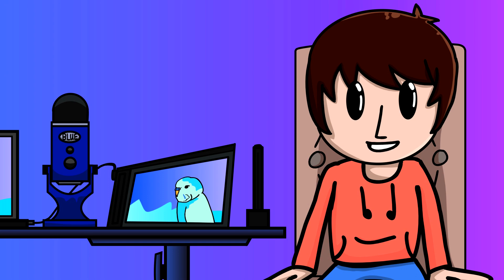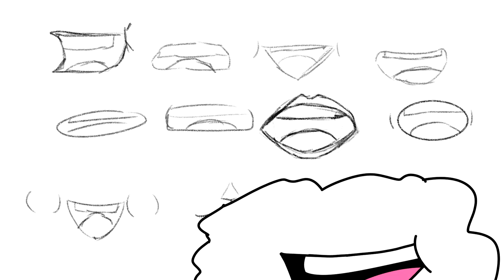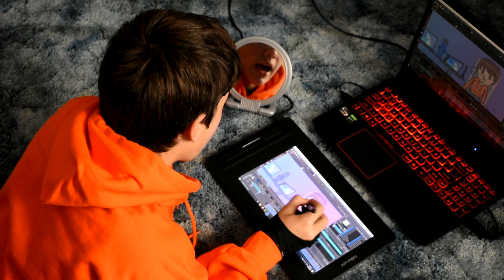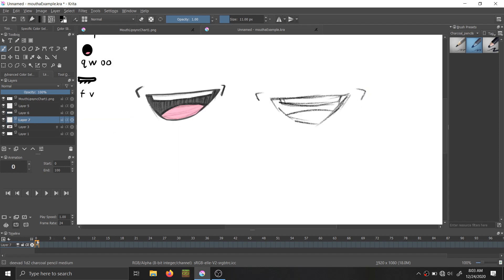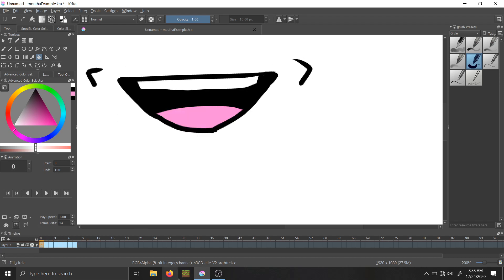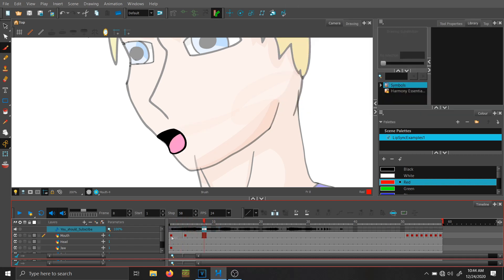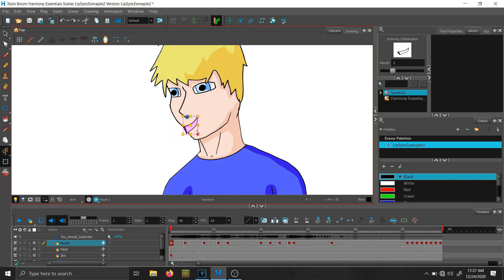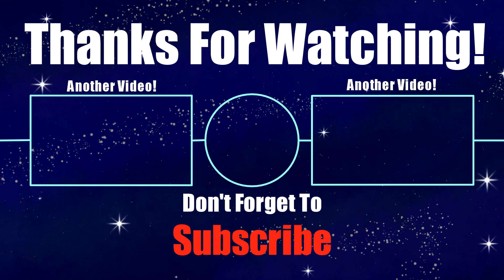Beginner's Guide to Animation Lip Sync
This tutorial will teach you how to animate lip sync.

(Yes, I own the license)